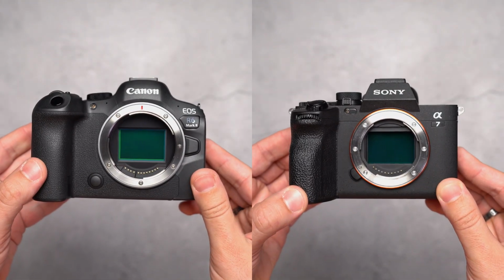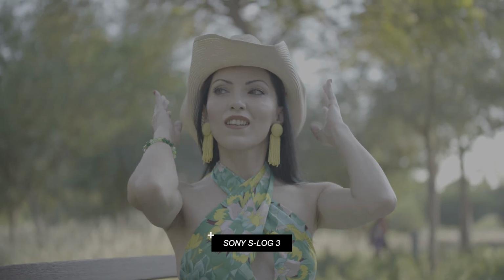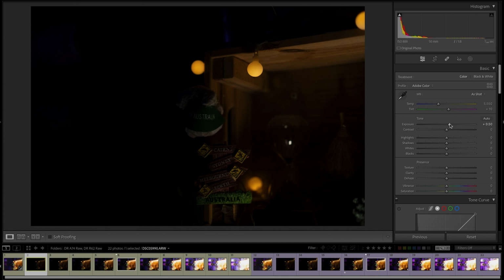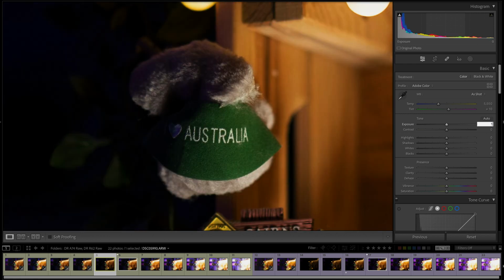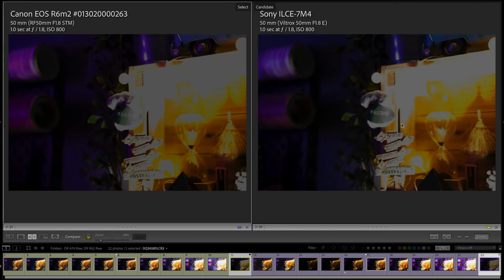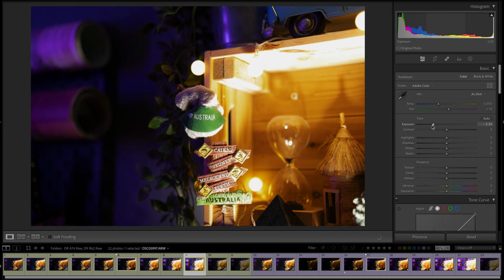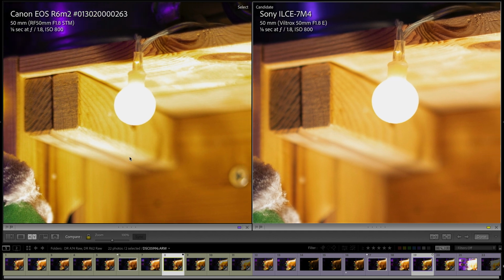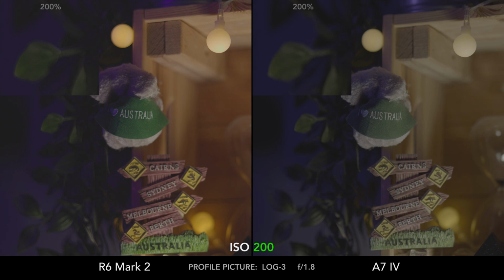Canon R6 Mark II vs Sony A7 IV - Part 3: Dynamic Range & LOG ISO in Low Light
Video Performance Review of Canon R6 Mark II vs Sony A7 IV Camera
📷 Canon R6 Mark II Camera ➭
📷 Sony A7 IV Camera ➭

Lenses used in the Review
🔴 Sony 35mm f1.8

🔴 Canon RF 35mm f1.8 IS Macro ➭

🎒 My Backpack ➭
⚙️ My Best Travel Tripod ➭

Review Timeline
0:00 Intro
0:20 Dynamic Range
2:33 Log ISO in Low Light

Oma is a participant in Amazon Associates and eBay Partner Programs, a program designed to provide creators a small commission if you purchase from my affiliate links at no extra cost to you. Thank you for supporting the channel!